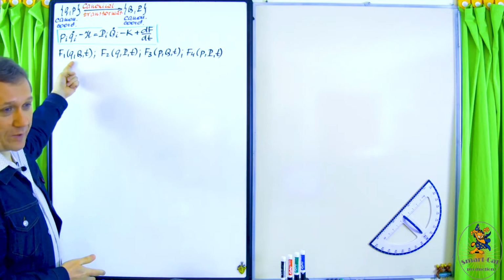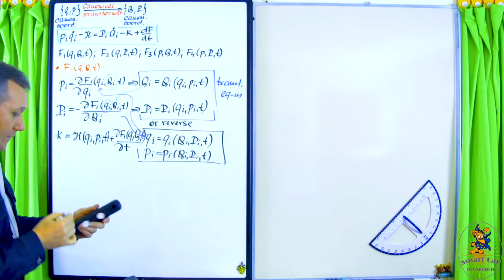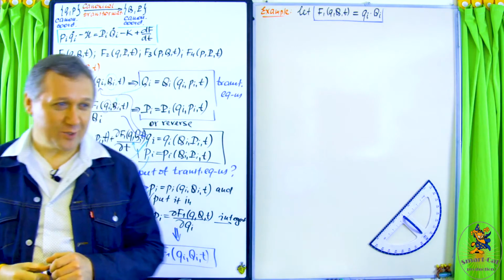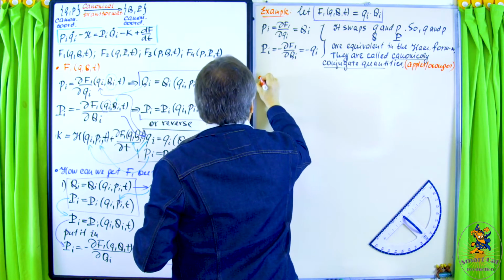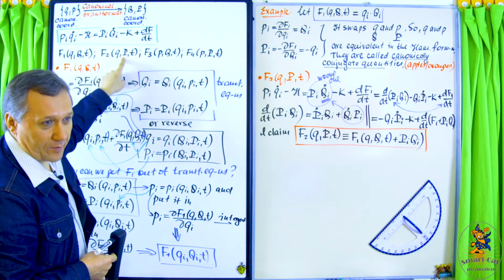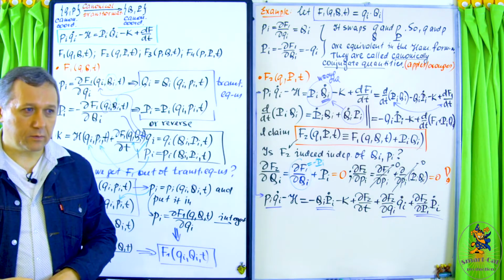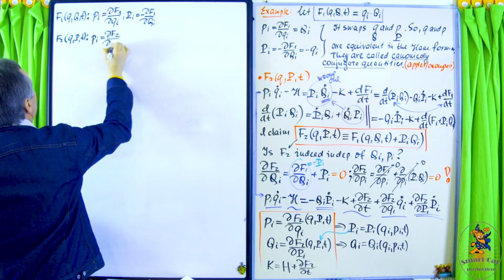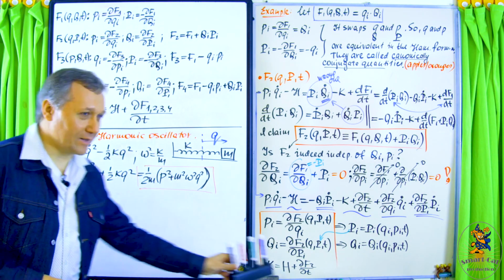Lecture 15 Canonical Transformations Part2 (Classical Mechanics S21)